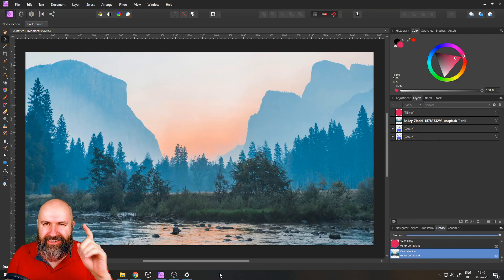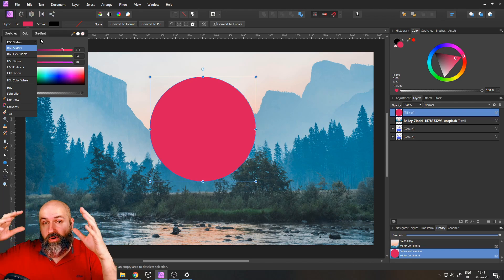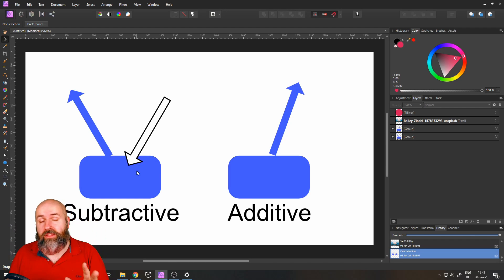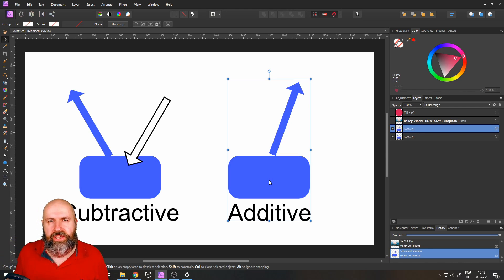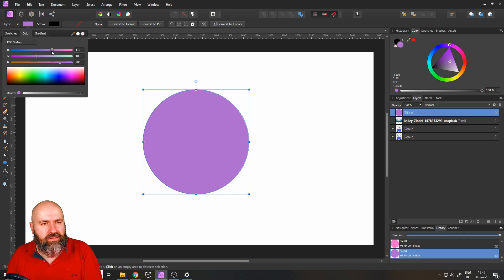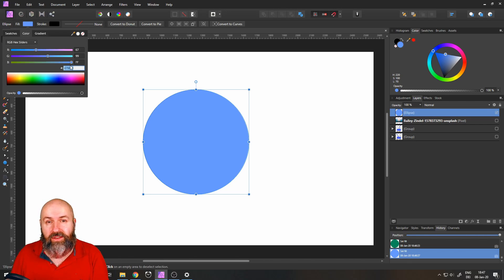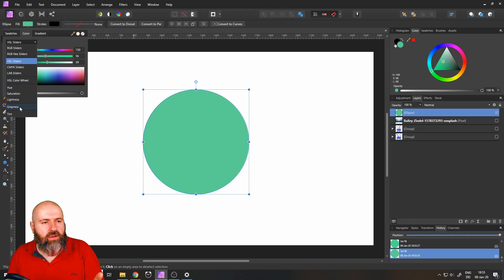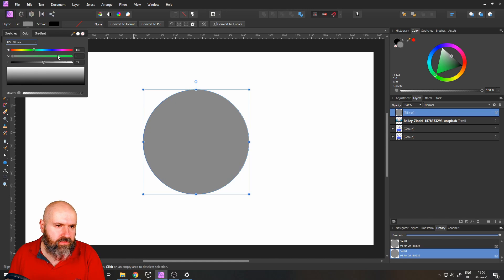Color Sliders - What do they do? // Affinity Photo Tutorial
A simple Explanation of the different Color Sliders in Affinity Photo. Did you always wonder why you need a RGB, HSL, LAB, CMYK Slider and more? In this video i will show you what they do and what they are good at. Ever wondered what HEX Color is or where that is used? I will show you :)

Some questions answered in this video:
What is RGB color?
What is CMYK color?
What is the difference between subtractive and additive Color?
What is HEX Color?
What does HSL mean?